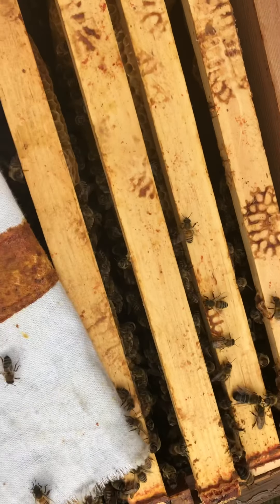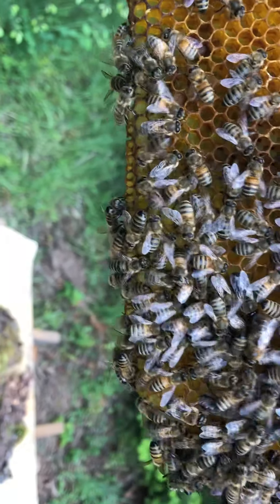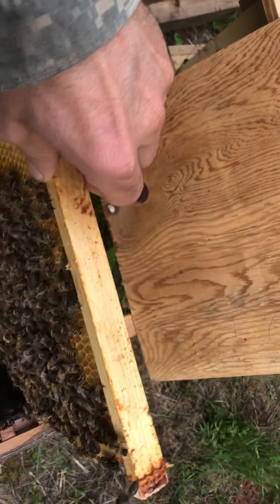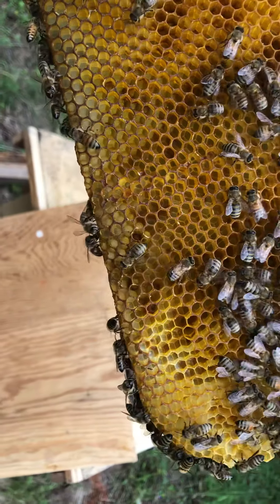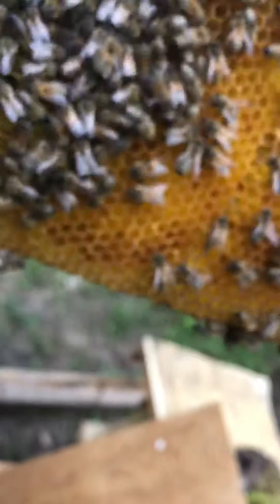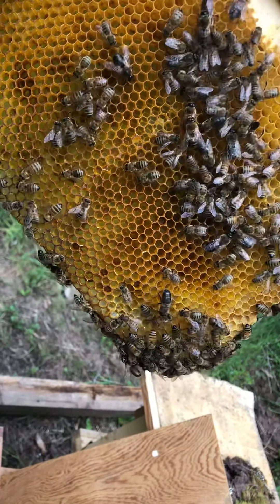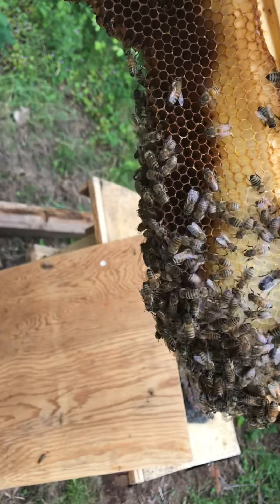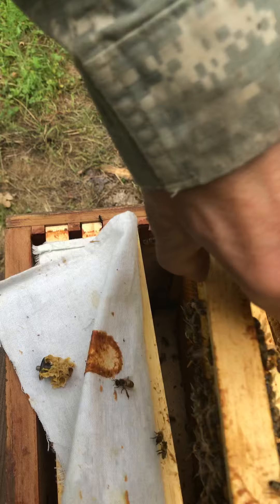Warre Hive - Queen Hatched